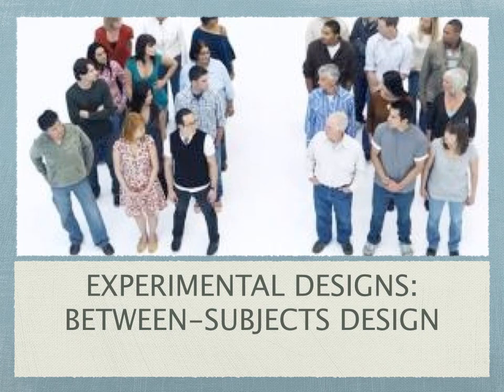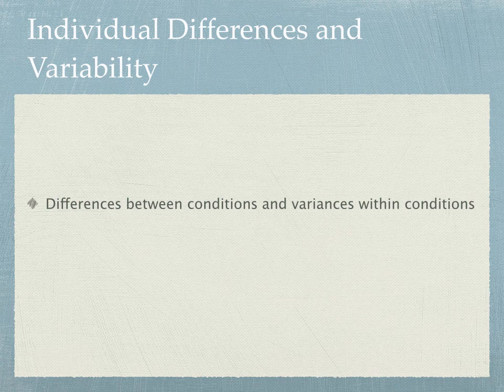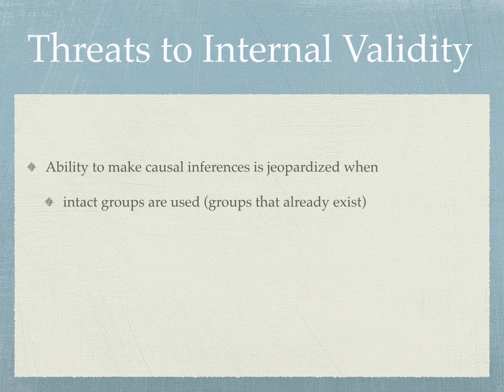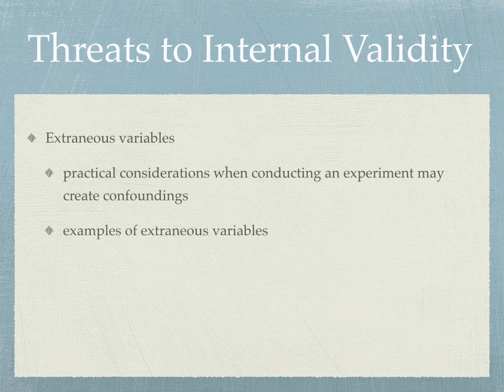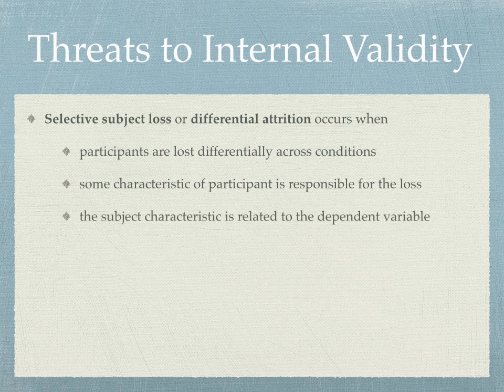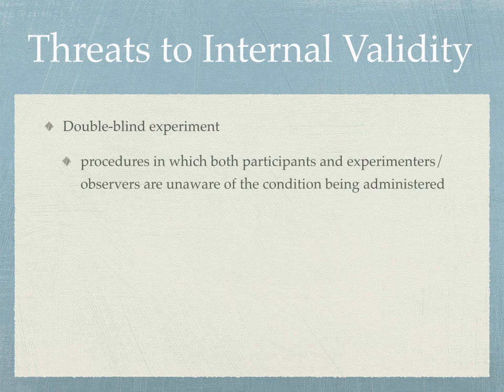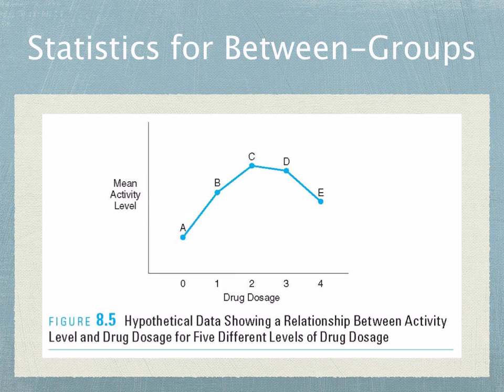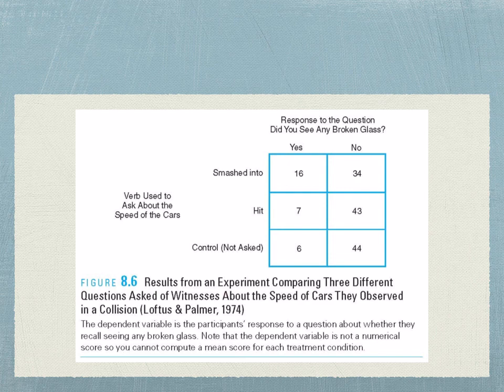PSYC 3530: Between Subjects RMT 8 Online Part II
Between Subjects Lecture - Part 2 of 2